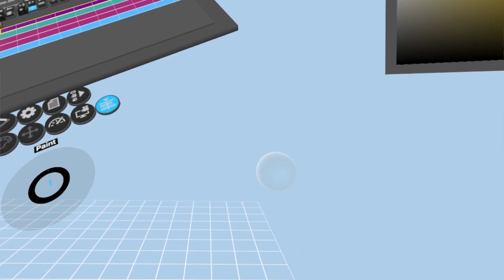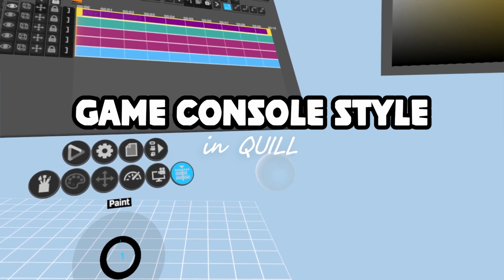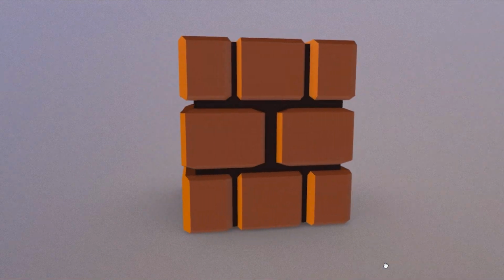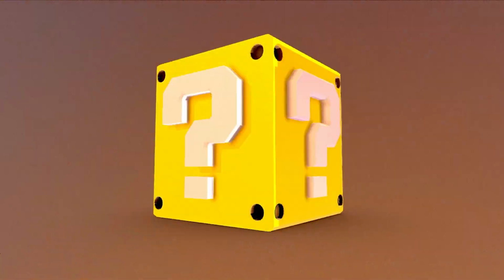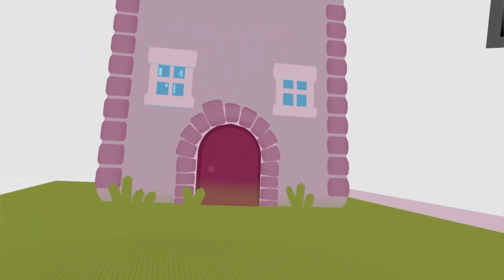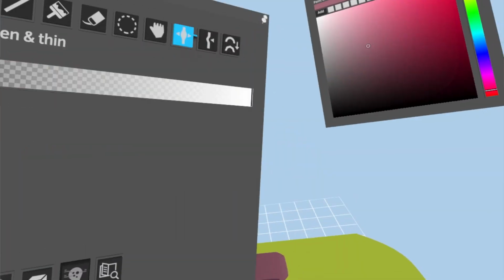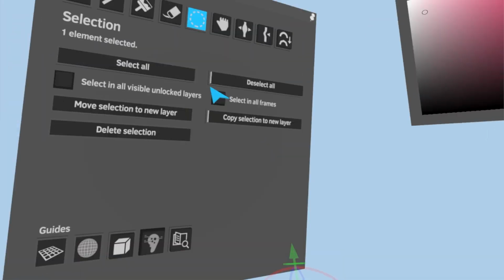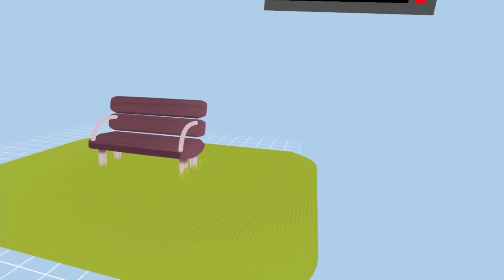Nintendo 3D game style in Quill + BONUS trick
In this video I use Quill to demonstrate how to achieve a charming low poly visual style often used in console games.

The two 3D assets I show at the very beginning of the video are made by Anthony Yanez and can be found on Sketchfab.

00:50 Modular Grass
01:53 Previous Work
03:00 Export to Unity Result
03:23 BONUS trick